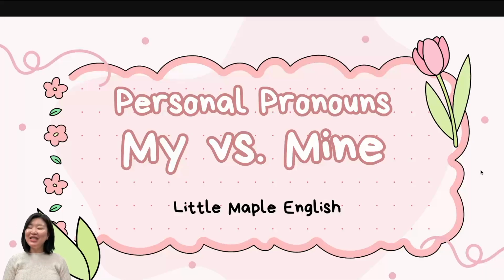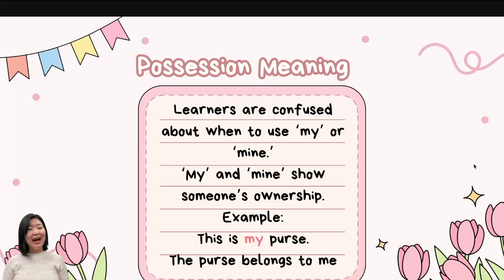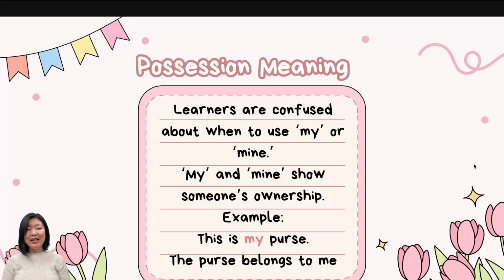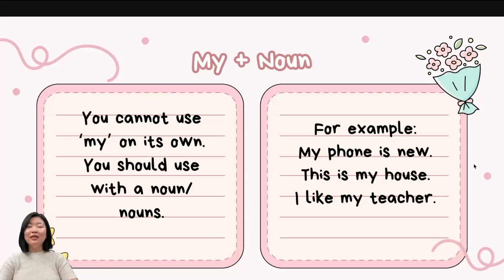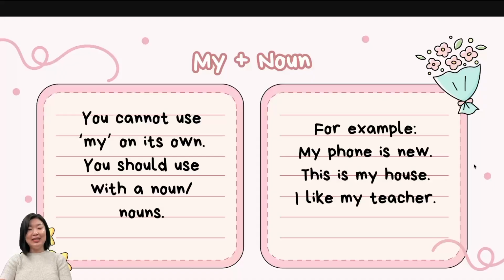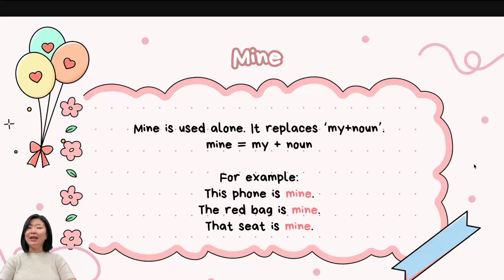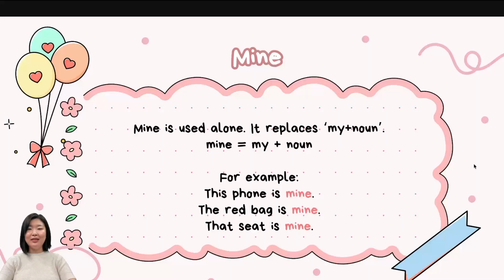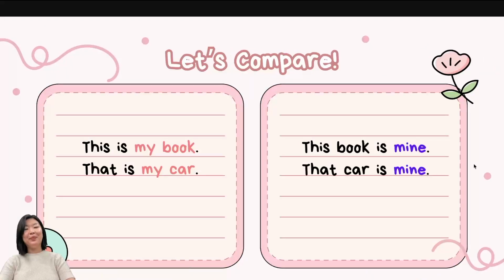My vs Mine | Easy English Grammar Lesson for Kids & Beginner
In this lesson, you will learn the difference between my and mine in English.

We explain how to use my before a noun and mine on its own to show possession in a clear and simple way. This lesson is great for kids, beginners, ESL students, and classroom or homeschool use.

Understanding my and mine will help students speak and write more clearly and naturally.